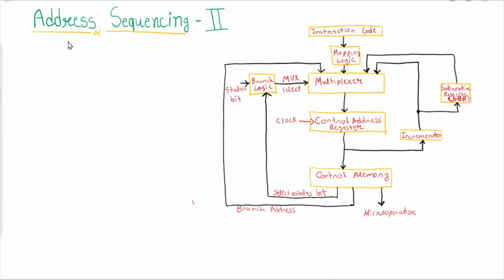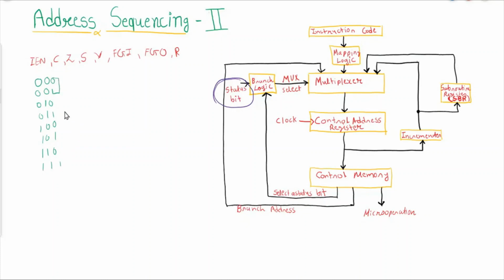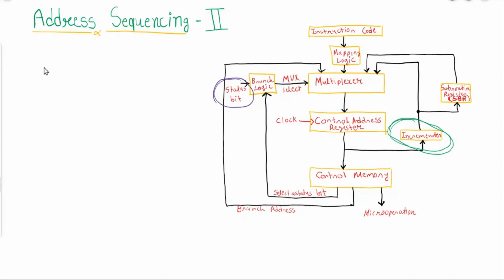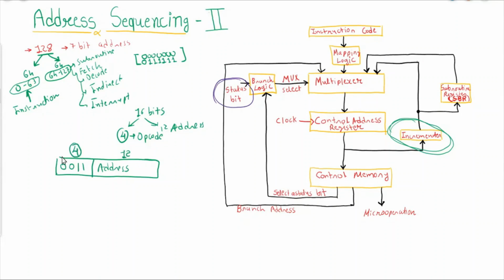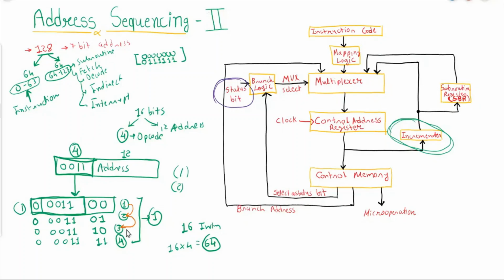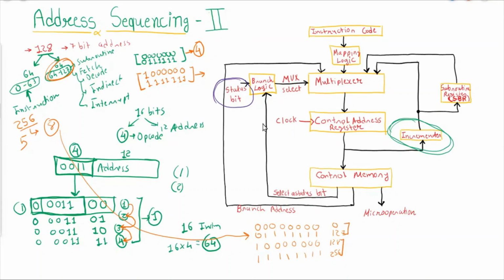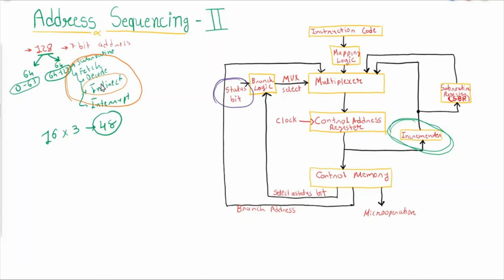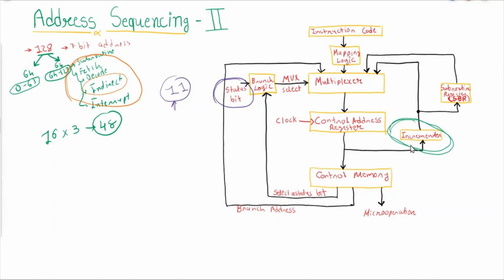Ch - 7 | Tutorial - 4 | Address Sequencing Part 2 | CO / COA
In this tutorial discussion will continue on address sequencing where following topics will be covered. Conditional branching, Unconditional branching and Mapping Process.